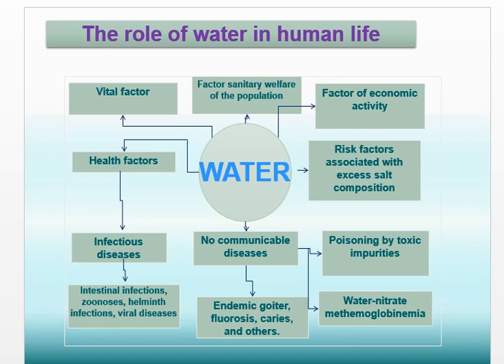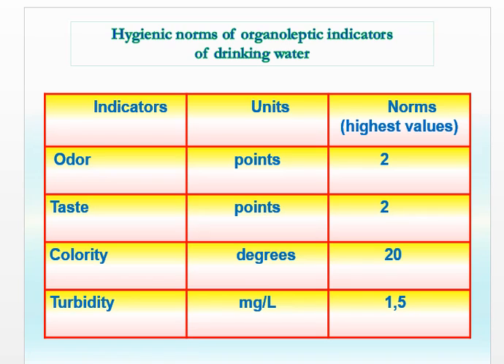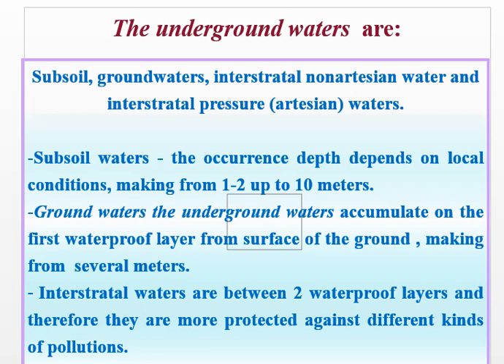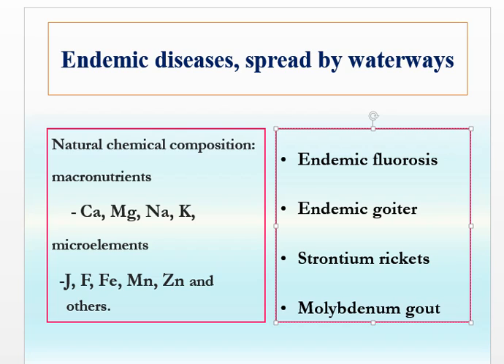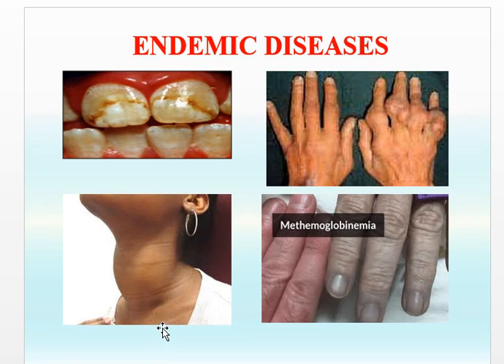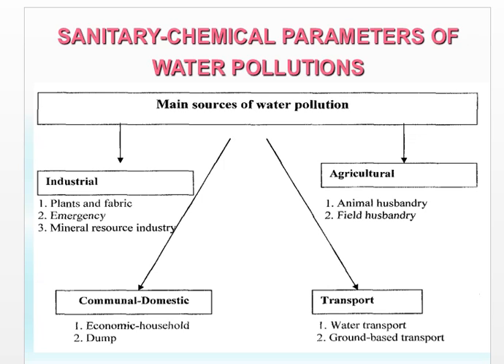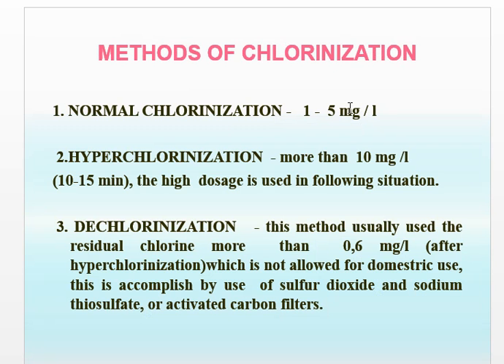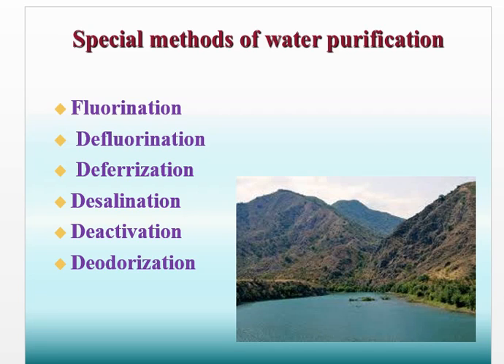Lecture 3.Water as environmental object,physiological,hygienic and epidemiological meaning of water.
Baş müəllim Fərəh Baxışlı. Ümumi gigiyena və ekologiya kafedrası.

(Hygienic estimation and norms of water quality. Methods of clearing and disinfection of water.)

Ümumi gigiyena fənni.
Əczaçılıq fakültəsinin II kurs tələbələri üçün.